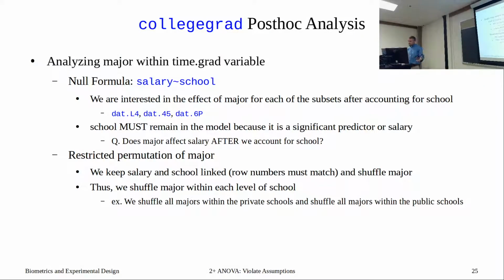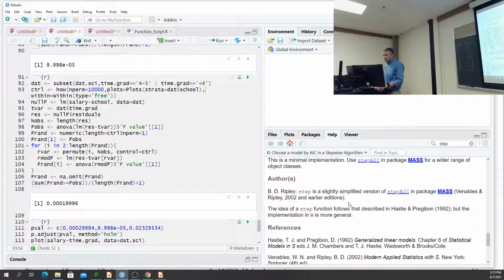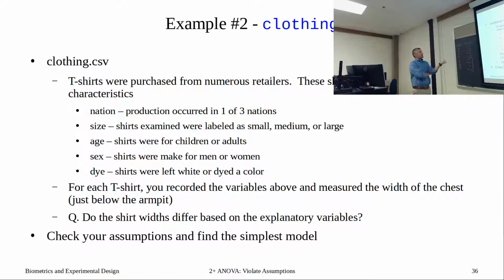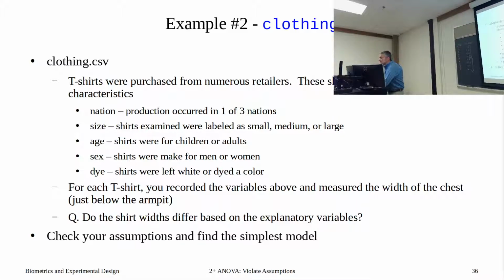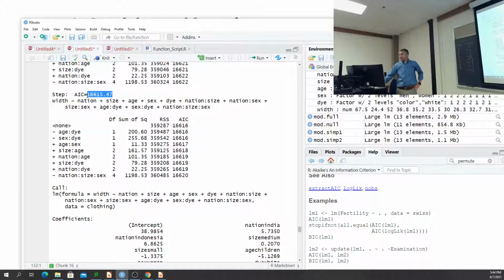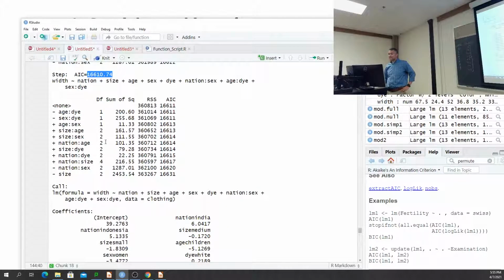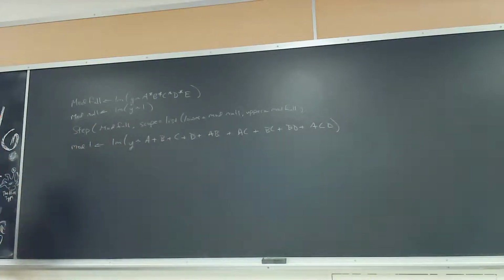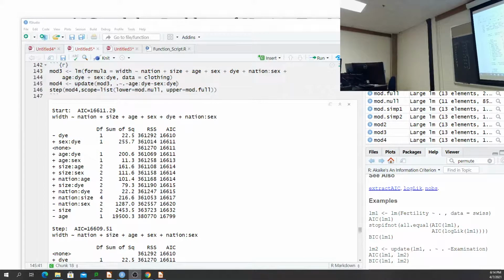Stepwise Regression using AIC: Practice